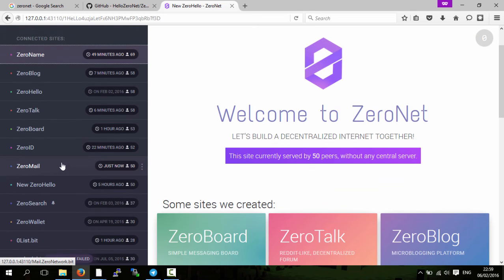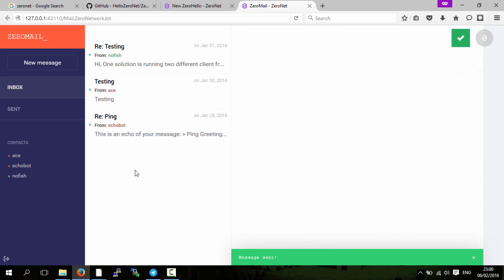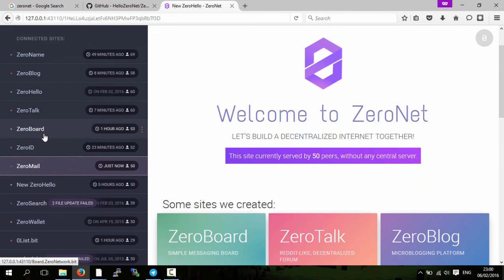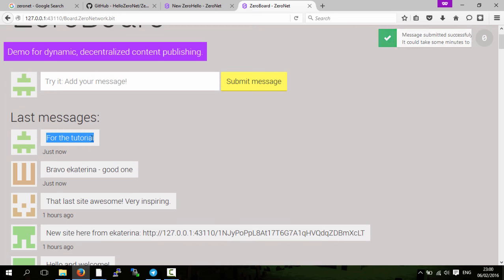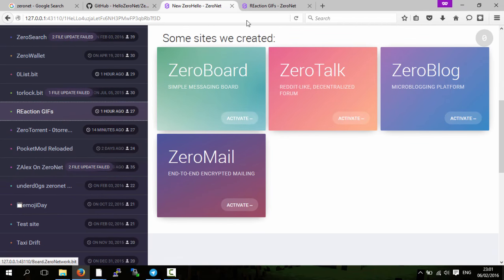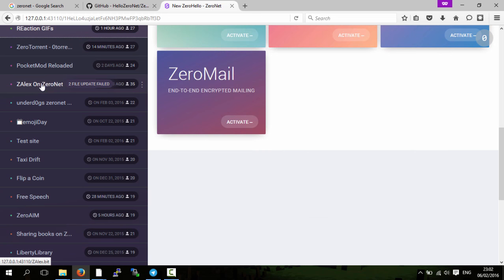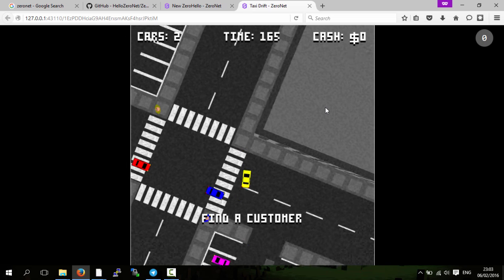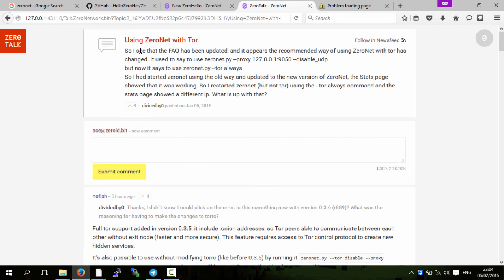Existing Decentalized ZeroNet Sites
These sites are a showcase of the potential things you can make or view on ZeroNet, as ZeroNet gets more users more awesome sites will be created. The benefit of ZeroNet sites is they are Decentralized, very secure, censorship free.